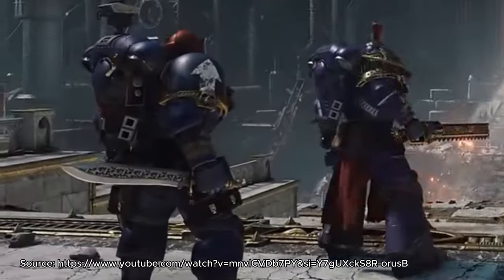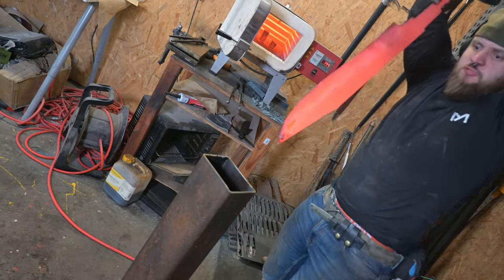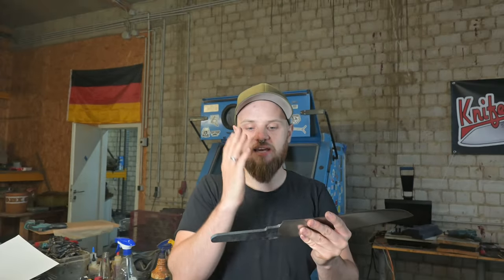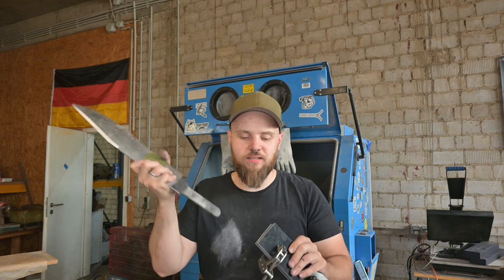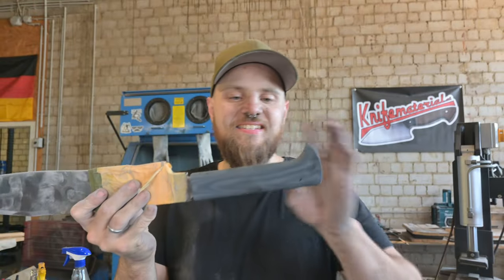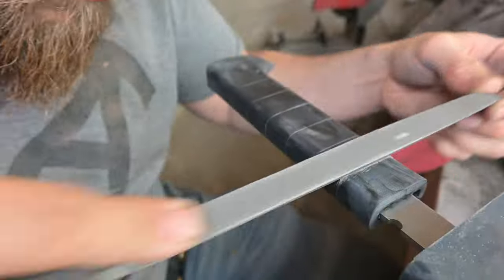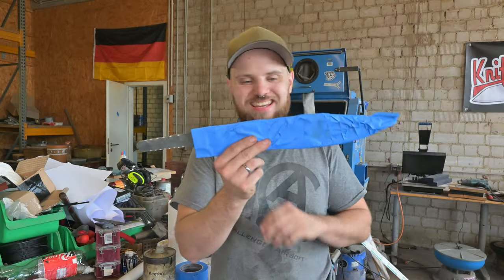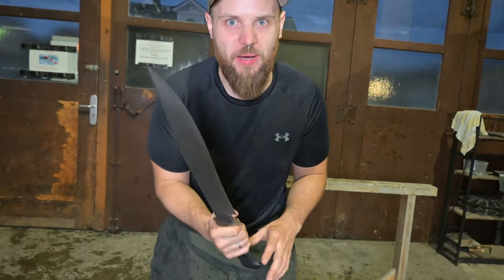Warhammer 40k Combat Knife | Space Marine 2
Today I built a combat knife or Reiver Blade from the new Space Marine 2 Game, that is releasing soon. Warhammer is my passion, and I wanted to combine both my Hobbies painting miniatures and Knifemaking in one Project, especially now that the new game is releasing for Warhammer 40000 Space Marine 2.

Wanna build your own knives? Here is a List where I get my tools from.

Handlematerials and more.

My Grinders.

More Material and Steel.